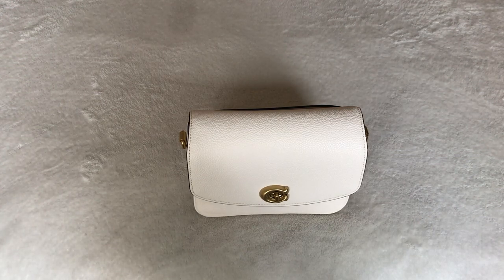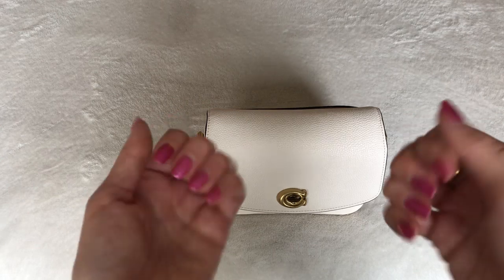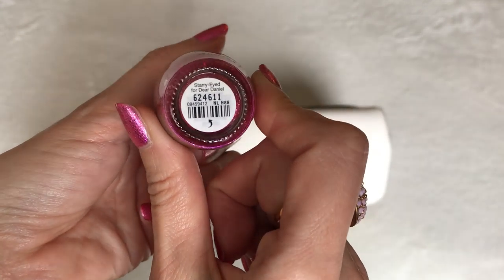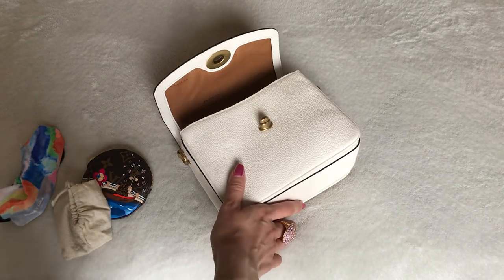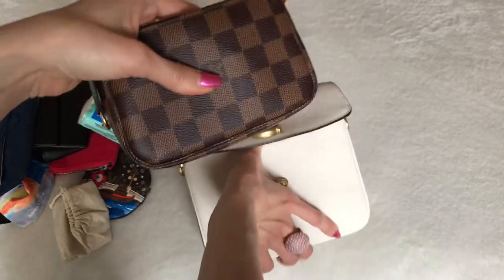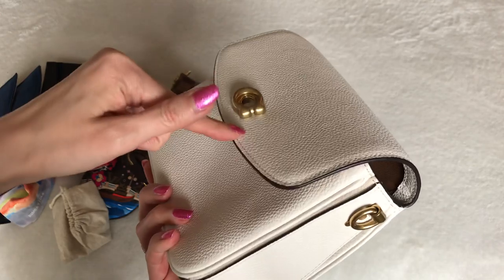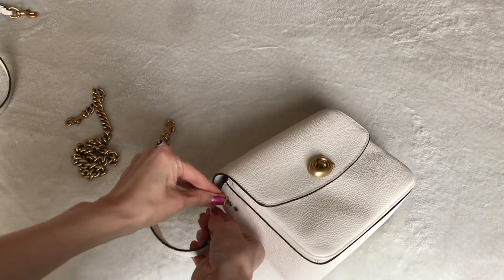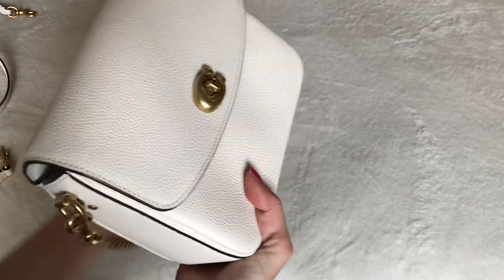COACH CASSIE 19 - What’s In My Bag (WIMB)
Hi dears! 💕

In this video, I share what’s inside my Coach Cassie 19!  Thank you to those who requested this video.  😉